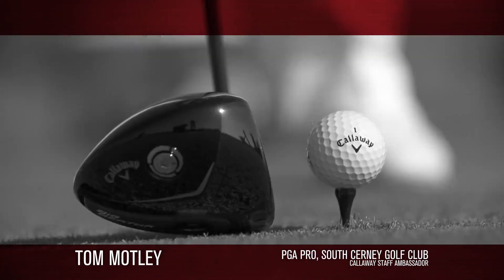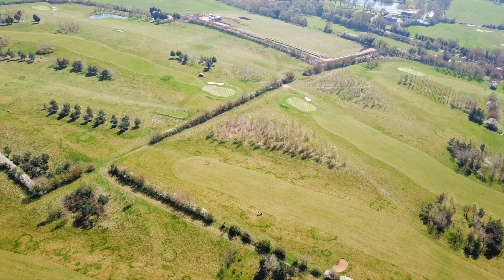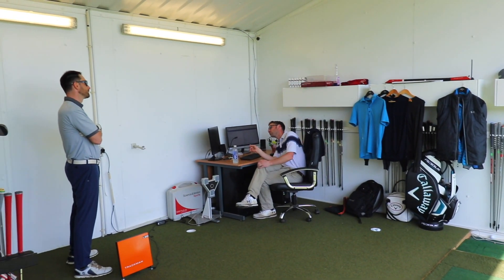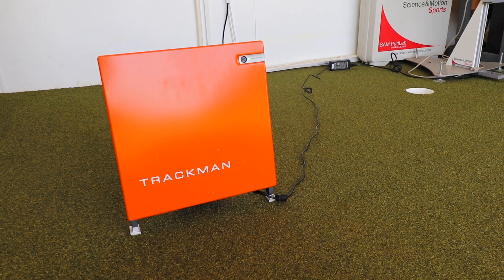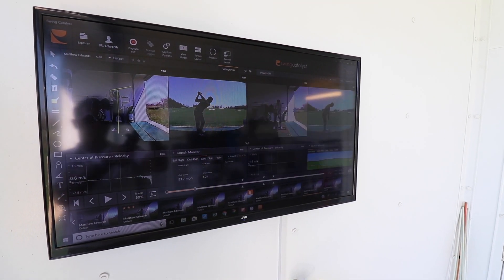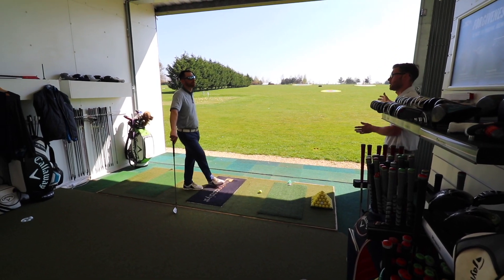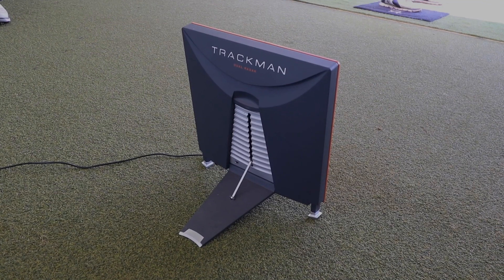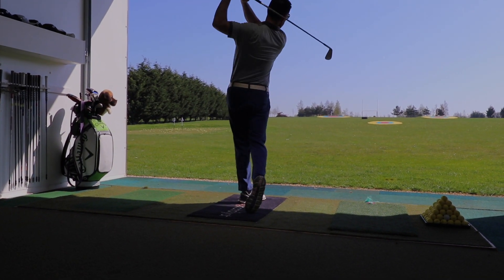Can an Elite golf coach make you happy? Episode 3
This episode i ask our question to Tom Motley. Is he a happy golfer and does he make his athletes happy?

Equipment used and where to buy,